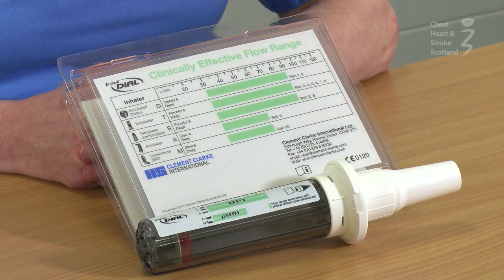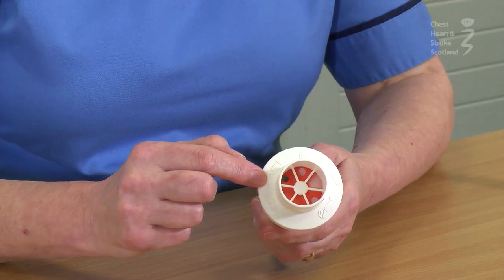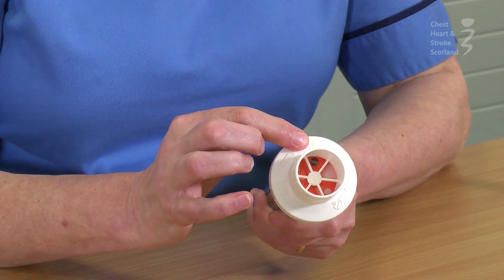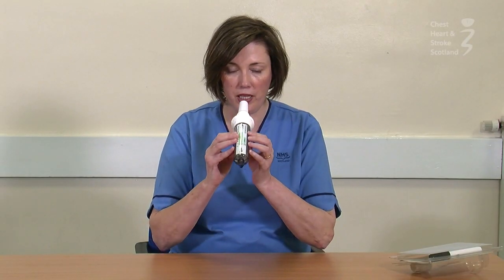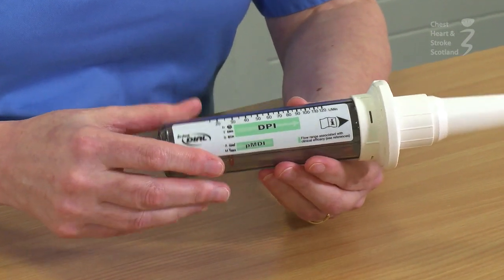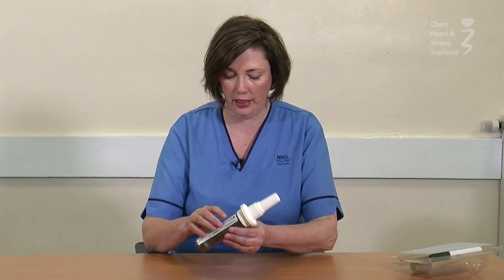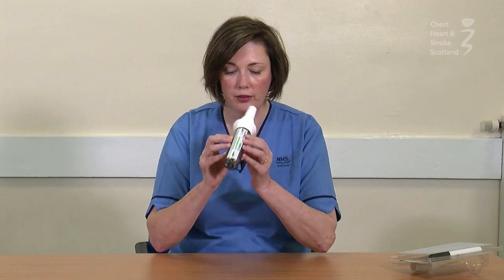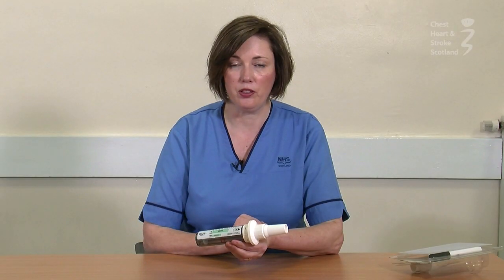How to use the In-Check DIAL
This instructional video from Chest Heart and Stroke Scotland (CHSS) is one in a series that shows you how to use various inhaler devices.
Please visit the My Lungs My Life resource for more advice, support and information regarding chest illness